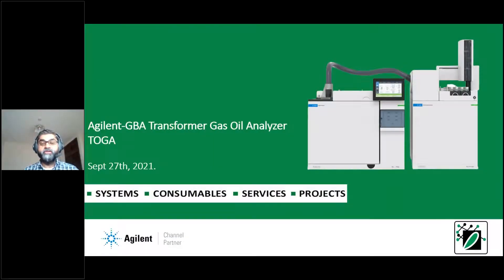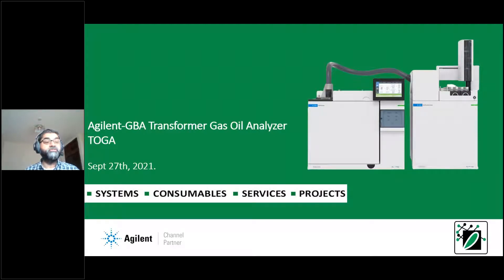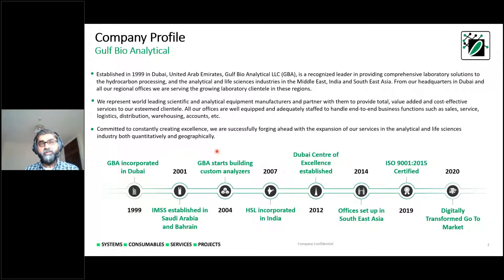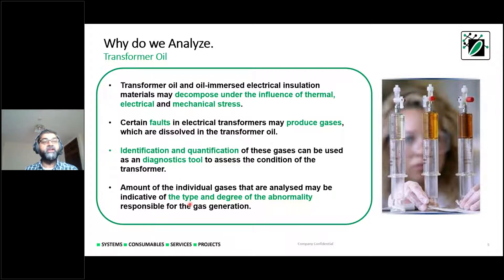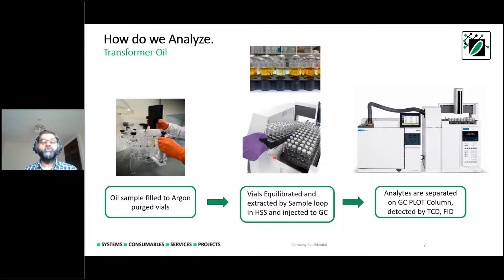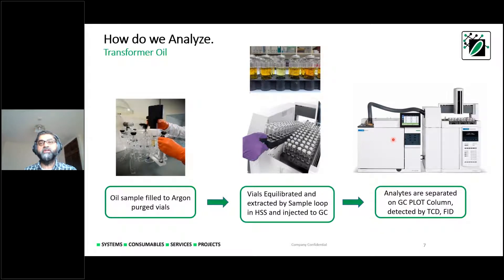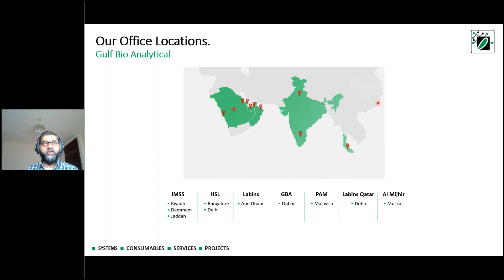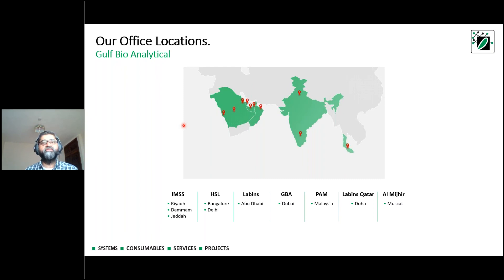Dissolved Gas Analysis made easy using Transformer Oil Gas Analyzer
Transformer Oil Gas (TOGA) Analyzers measure dissolved gases in transformer oil, providing diagnostic information about the transformer’s current and future stability that help operators determine whether it requires maintenance or should be decommissioned.

Features:
1. Bundle solutions comply with ASTM D3612-C, IEC-60567
2. Unattended operation
3. Single-channel with PLOT columns
4. Fully automated and easy to operate
5. Operational parameters are fully documented, factory tuned and set
6. Custom TOGA report
7. Automated sample preparation unit
8. Low interference by air gases (oxygen, nitrogen, carbon dioxide)
9. Up to 28 samples prepared per one man-hour